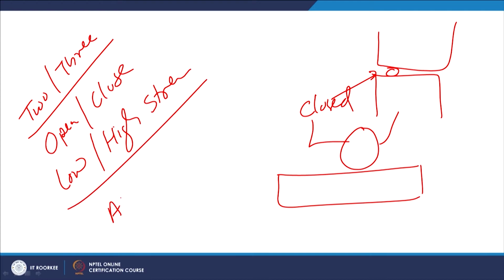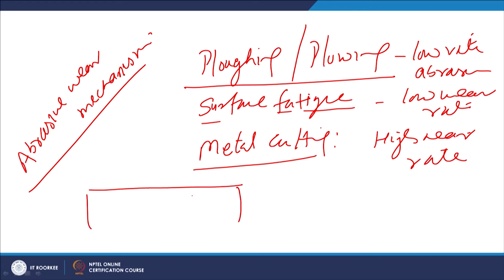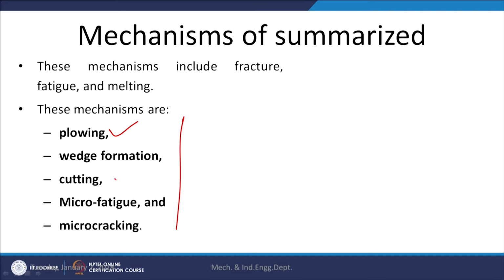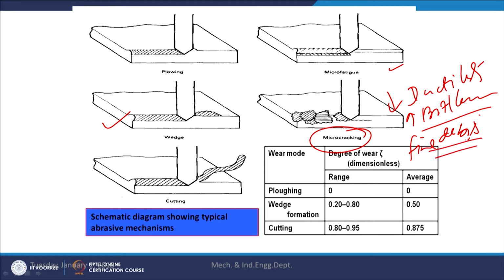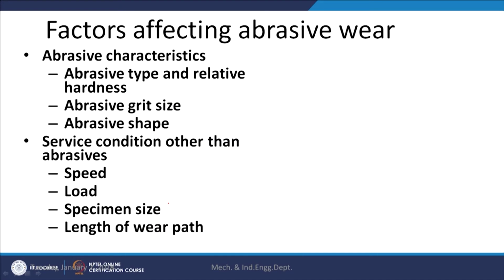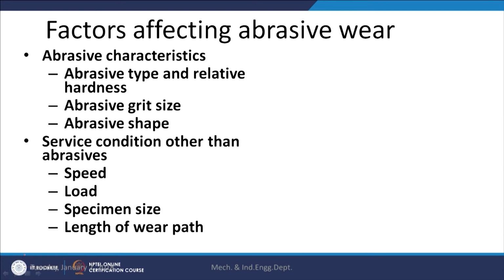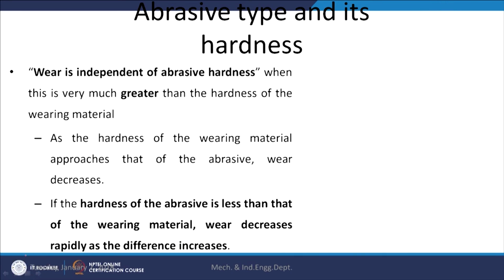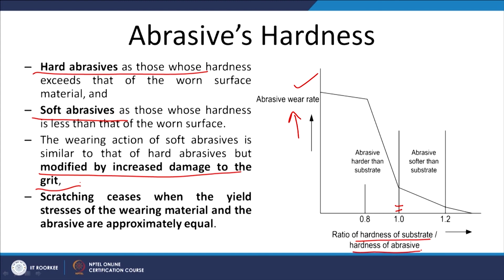Surface damage: Abrasive wear I